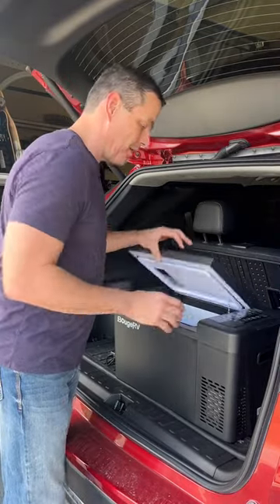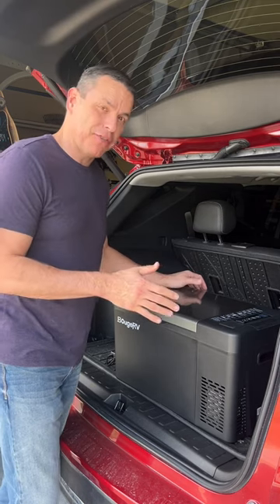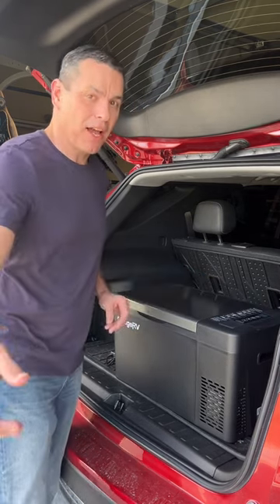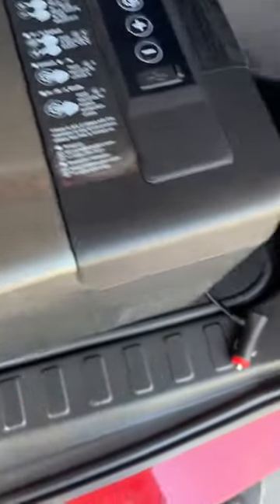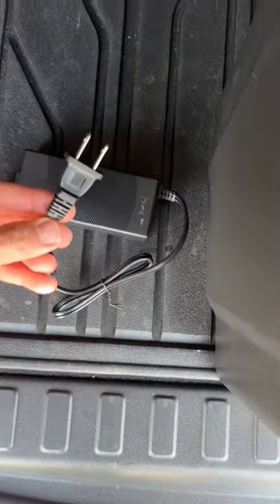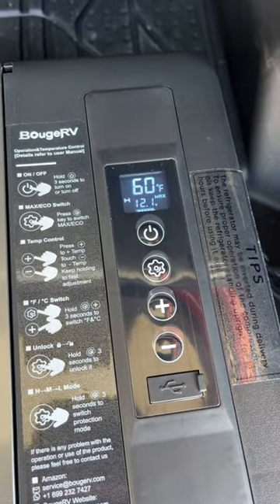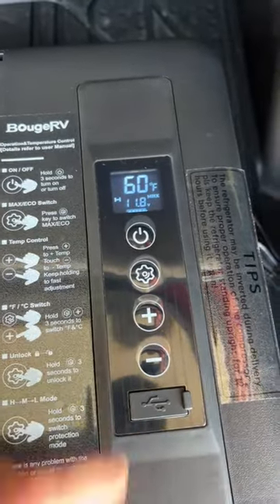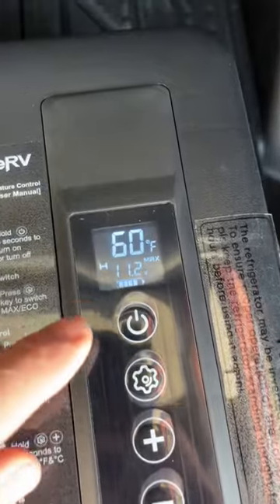BougeRV-Thanks @davemvc55 for reviewing it for us!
Great for camping